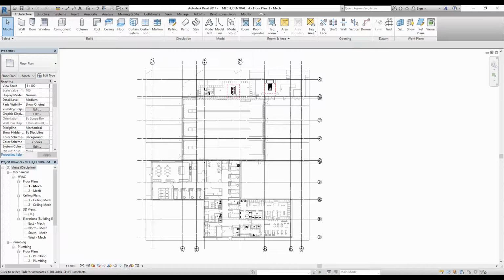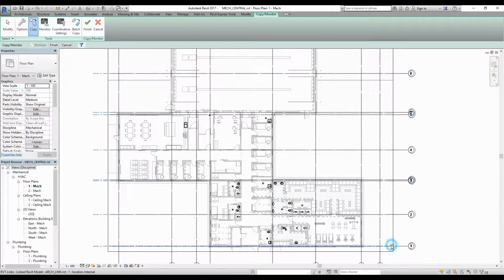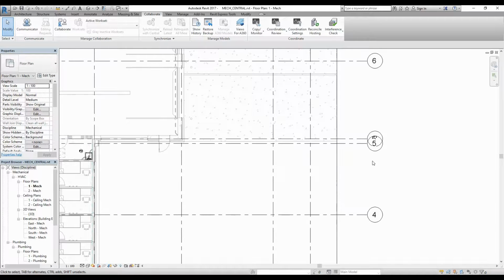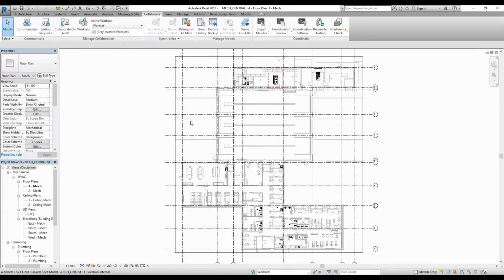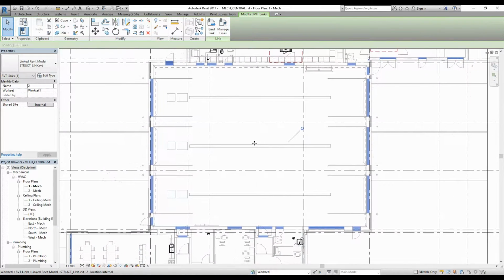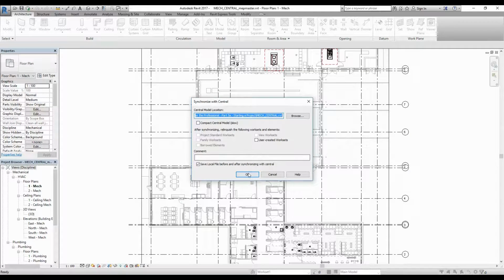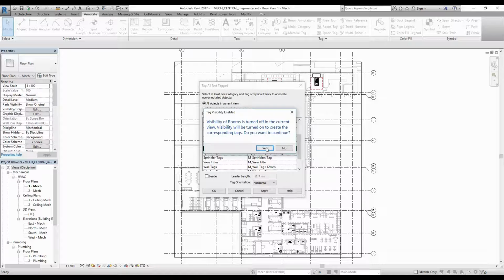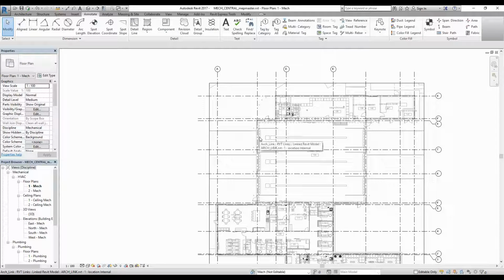Revit MEP for the Professional - Part 5b - Starting a Project - Cont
A continuation of starting a project. In this video we go over creating gridlines, setting up our model for work-sharing and creating room tags from our linked architectural model.